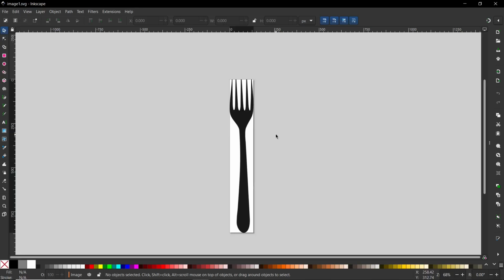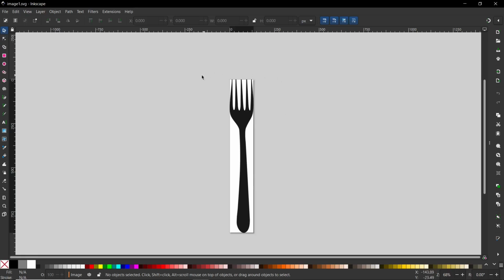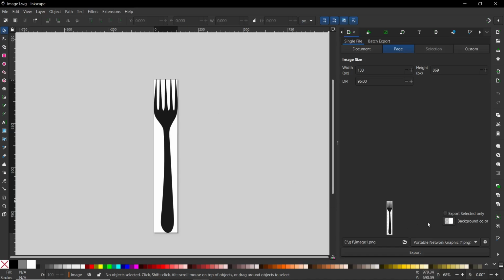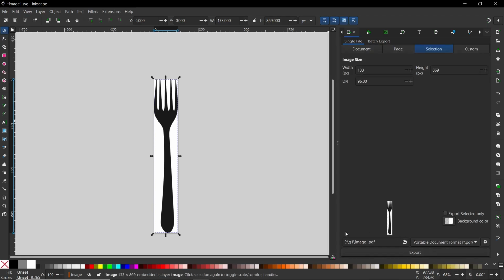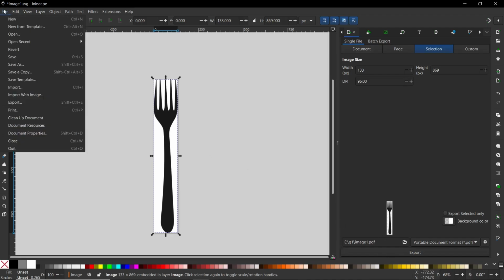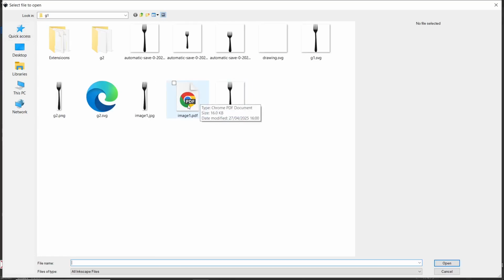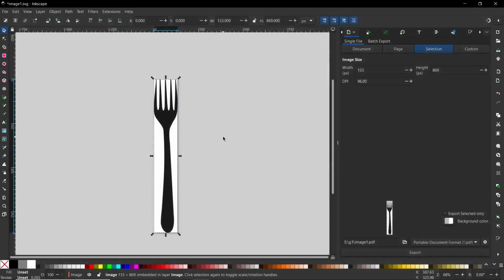How to export as PDF Inkscape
"Don't know how to export a file as a PDF in Inkscape? In today's episode, I'll show you in detail a method that will let you do just that. Step by step, I'll guide you through the entire process, so you won't have any more trouble saving a file as a PDF in Inkscape. This is an extremely useful option that can come in handy at the most unexpected moments. Export settings are, after all, very important in the work of a graphic designer and shouldn't be overlooked